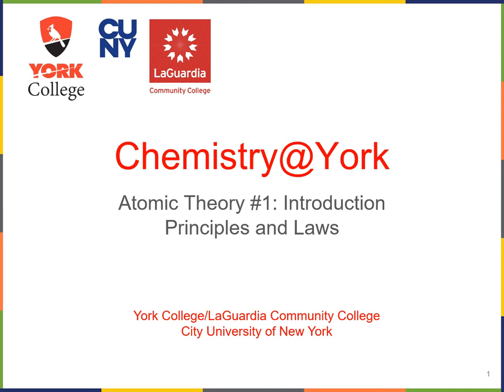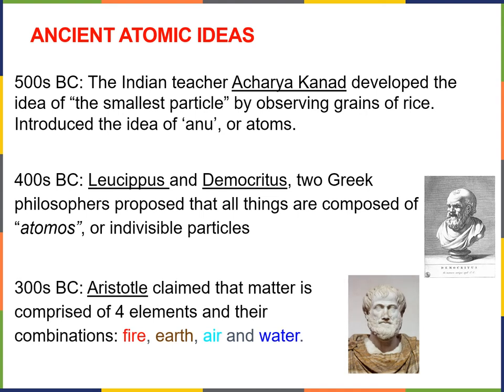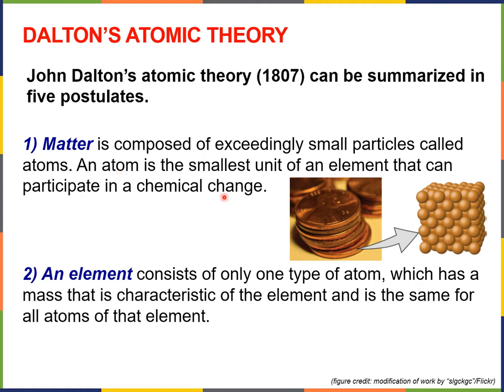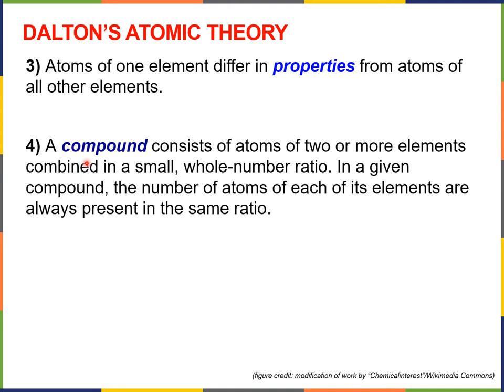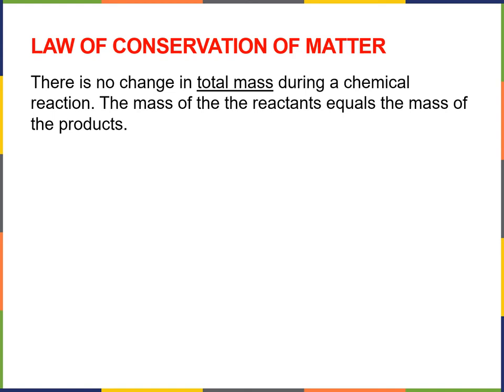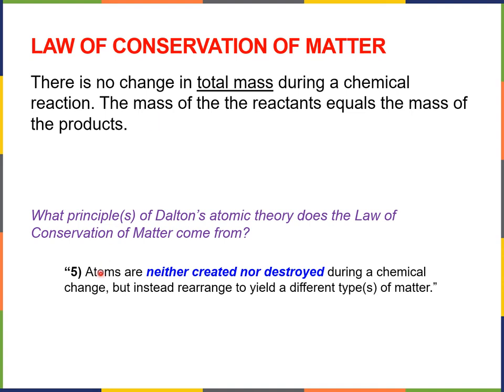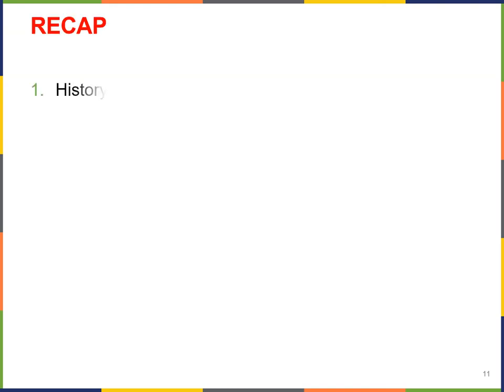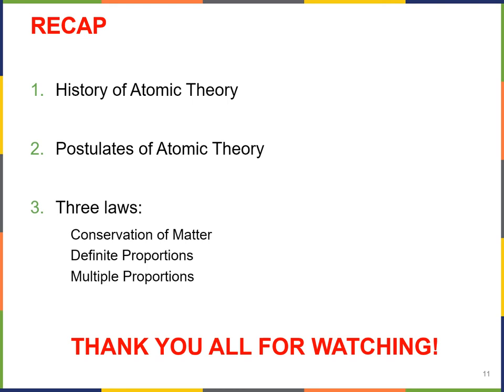Atomic Theory #1: Principles and Laws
Open Educational Resource funded by a City University of New York OER Grant. Produced by the Department of Chemistry, York College/CUNY and the Department of Natural Sciences, LaGuardia Community College